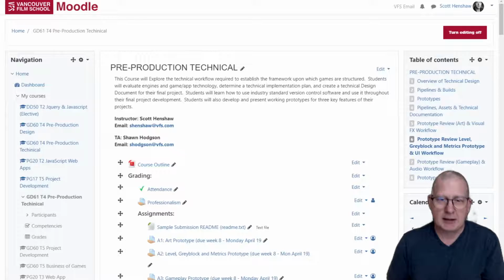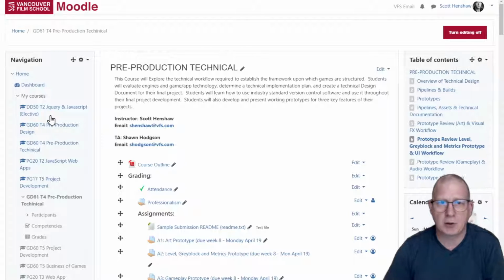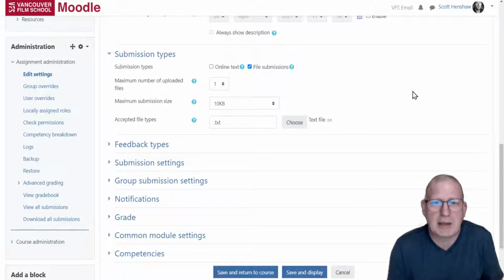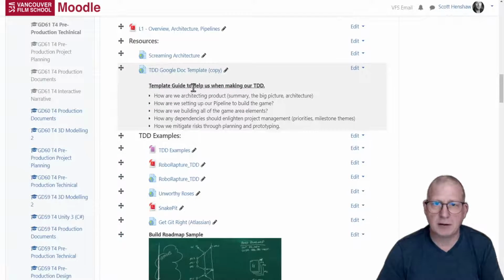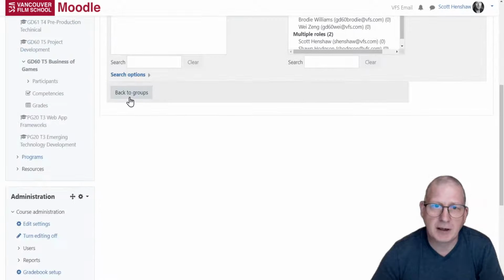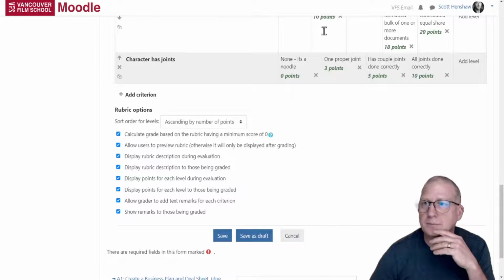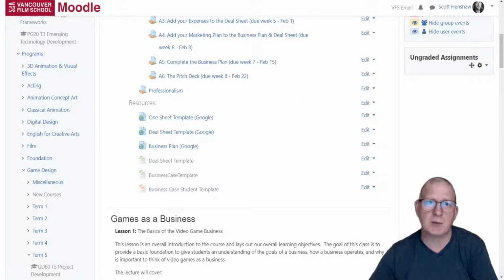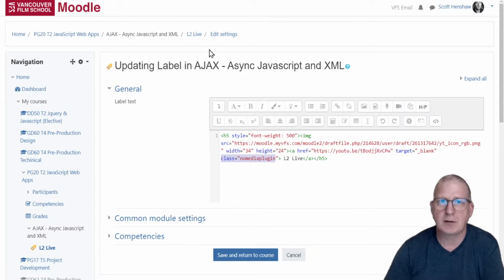Copy of VFS Moodle for Instructors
0:00:00 - Overview